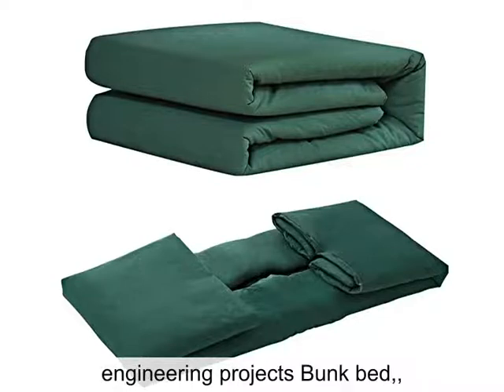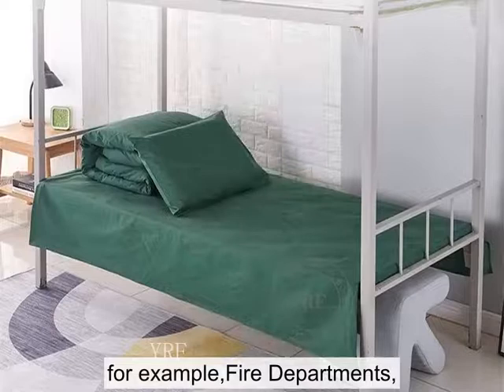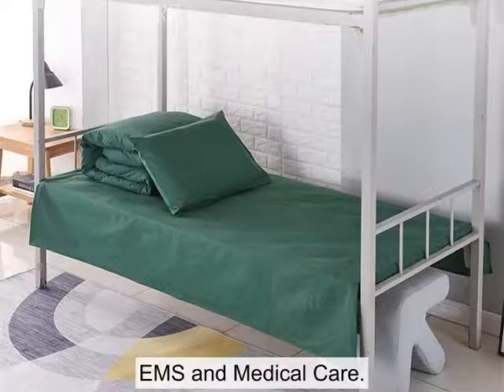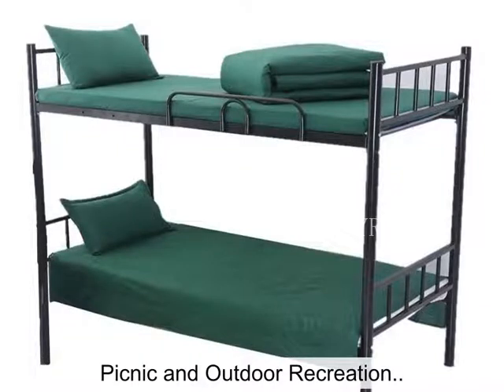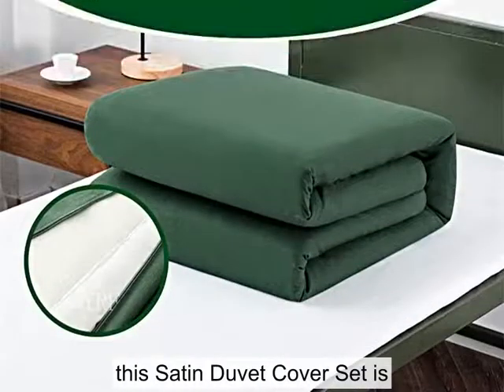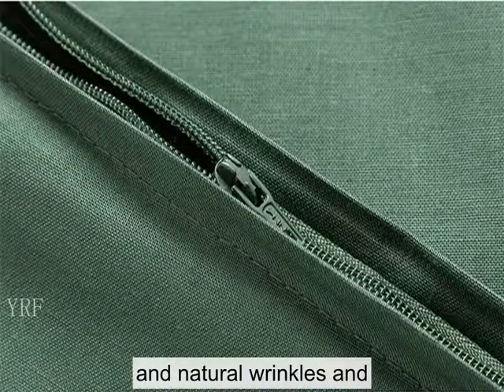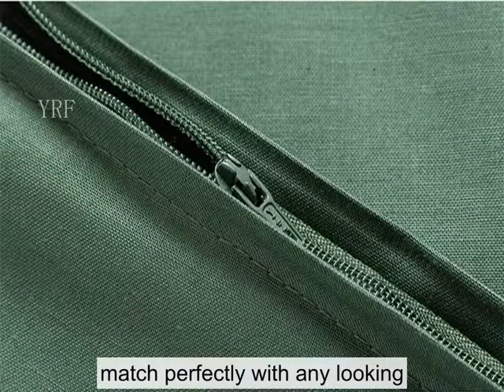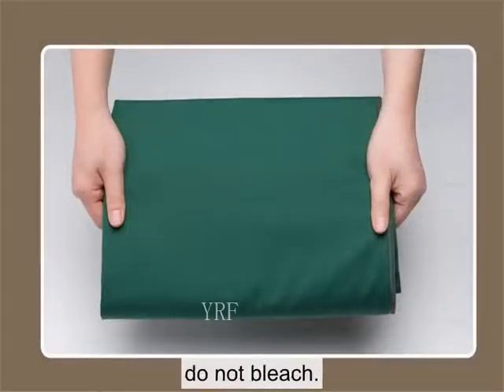Pasukan Proyek Warna Solid Sprei Katun Sprei Sprei Untuk Tempat Tidur Single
Barak Argentina Sprei Set Tempat Tidur Biru Langit,
Handuk Antimikroba Mali Horde,
Guine Military 250 Thread Count Bed Cover Selimut,
Kamar Tidur Lembar Olive garee Angkatan Bersenjata Tunisia,
Senegal Cuartel Fabric Combed Summer Quilt,
Produsen Pabrik YRFSomalia Handuk yang sangat menyerap, Selimut wol campuran Instansi Pemerintah, Selimut Kain Sisir
Selimut Hypo-allergenic Angkatan Bersenjata Tanzania,
Mali Forces Cotton Bed Spread Set Seprei Datar,
Set Penghibur Zabon Garrison Olive garee,
Ukuran Sprei Jahitan Poliester Angkatan Darat Kepulauan Canary,
Jumlah Benang Infanteri Botswana 300 Penutup Selimut,
Guinea-Bissau Cantonment Jahitan kain yang cocok Lembar Pas,
Garnisun Latvia Jumlah benang 300 Tempat tidur,
Proyek Reuni Kelambu Suspensi Warna Solid,
Handuk Tangan Warna Solid Infanteri Bhutan
Handuk Mandi Hijau Bantuan Bencana Honduras
Handuk Cuci Kapas Chad Cantonment
Chad Slovenia Milisi 70% wol 30% campuran Selimut
Selimut abu-abu tentara
Bantal lateks alami tentara
YRF-China ManufacturerRwanda 100% katun Handuk tangan hijau,Selimut campuran wol Gareen Zaitun Militer, Set Selimut Tahan Pudar
Lembar Biru Garnisun Ghana,
Ukuran Sprei Antimikroba Guinea Militia,
Mauritius Land Force 100% Cotton Flat Sheet Set,
Sprei Hijau Perkemahan Botswana,
republik Kongo Cuartel Selimut biru langit,
Pasukan Guinea-Bissau Sprei Warna Solid,
Tempat Tidur Anti-bakteri Lesotho,
YRF- Pemadam Kebakaran Islandia Selimut Wol campuran biru, handuk wajah katun gareen zaitun, sprei lembut tahan pudar, harga grosir
Sprei Antimikroba Militer Tunisia,
Sarung Kasur Hijau Cuartel Kenya,
Liberia Horde Olive garee Kasur penutup,
Selimut Tipis Milisi Afrika Selatan,
Tanzania Cuartel Selimut Tahan Pudar,
Sprei Seprei Antibakteri Sudan,
Set Selimut Antimikroba Republik Demokratik Kongo Kanton,
Uganda Horde 200T 100% Katun Selimut Keren,
Lembaran kain yang cocok dengan jahitan infanteri Uganda,
Lembar Antimikroba Militer Burundi,
Pabrik Pabrik YRF, Kepulauan Marshall, Handuk wajah kapas zaitun Gareen, Selimut Wol campuran Biru Polisi, Selimut Campuran Kapas
Kain Angkatan Darat Kazakhstan Disisir Selimut Musim Panas,
Set Selimut Hipoalergenik Chad Soldiers,
Set Tempat Tidur Kain Katun 300T Pasukan Afrika Tengah,
Sao Tome Selimut Anti Bakteri Set,
Benin Perkemahan Jahitan yang serasi dengan Sprei Linen,
Tempat Tidur Horde Double
Ukuran Sprei Kamuflase Horde Zambia,
Cayman Islands Cantonment 200T 100% Cotton Duvet Covers,